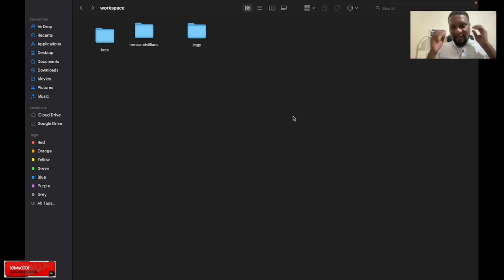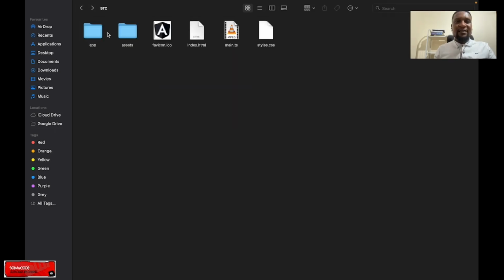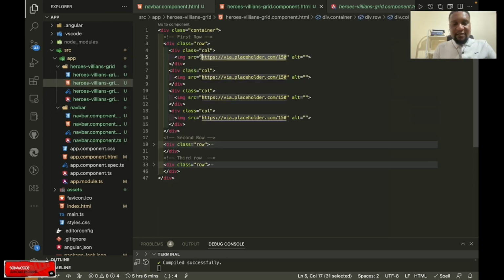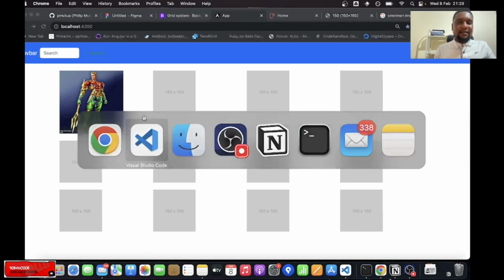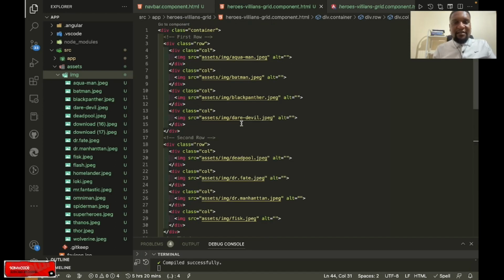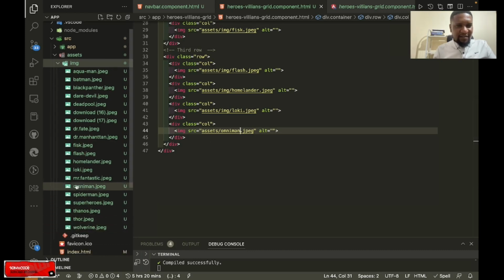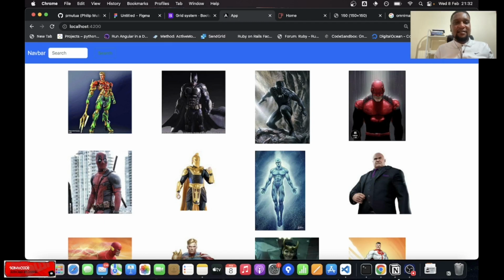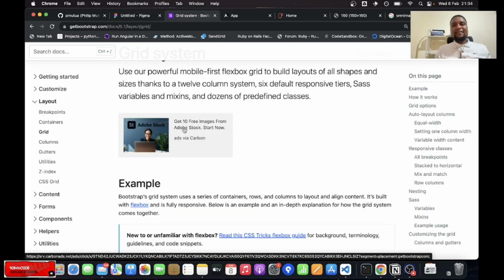Part 9: Adding Images to Grid Columns 📷 - Building an Epic Heroes & Villains App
💻 Get ready to make your Angular Heroes & Villains app even more visually appealing! In this tutorial, we'll show you how to add images to your grid columns and make them stand out.

🔥 With this simple yet effective technique, you'll be able to showcase your heroes and villains in style. Don't miss out on this chance to take your app to the next level!

Angular, Heroes&Villainsapp, gridsystem, images, columns, UIdesign, front-enddevelopment, webdevelopment, Angulartutorials, coding, JavaScript, CSS, HTML.